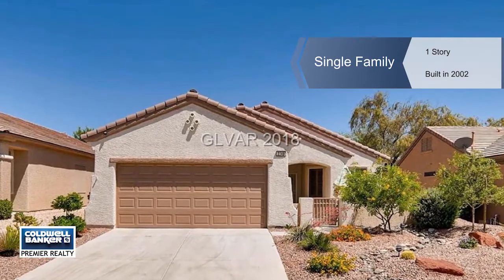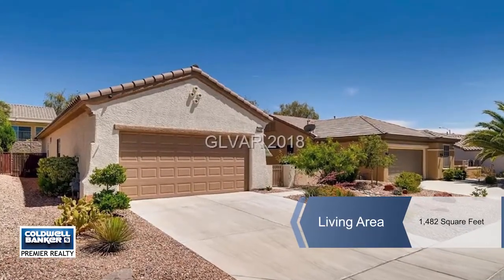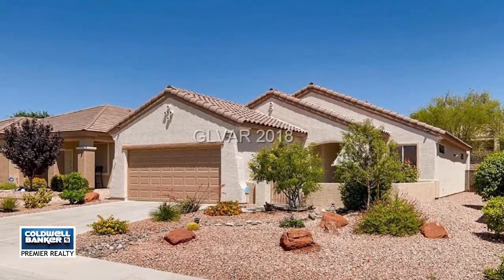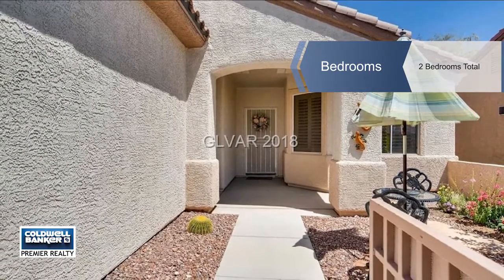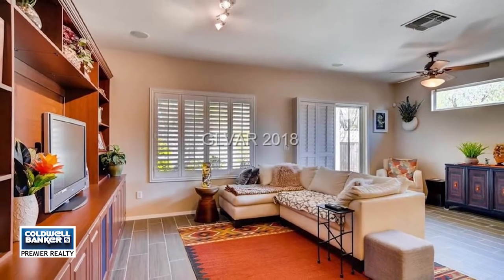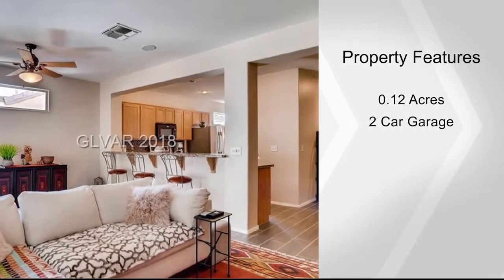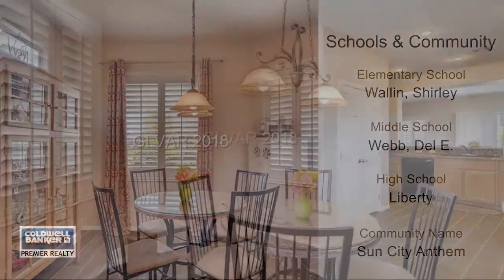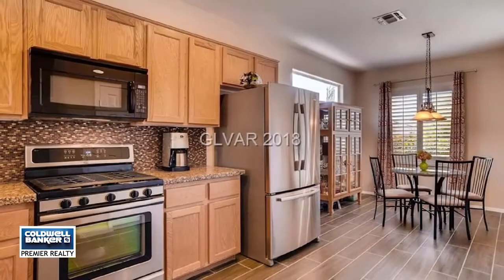2348 FOSSIL CANYON Drive, Henderson, NV 89052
WOW!2BR/2BA,Remodeled Quincy, kitchen even is more open to great rm; gorgeous ceramic tile/looks like wood flooring,granite counters,glass tile backsplash,appliances all stay!Plantation shutters, built in entertainment cntr,surround sound in grt rm,mstr suite,outdoor patio& garage! Gated front courtyard with wrought iron security entry door! Spacious backyard w/cozy cvrd patio, beautiful, watersmart landscape MUST SEE! Hurry before it's gone!